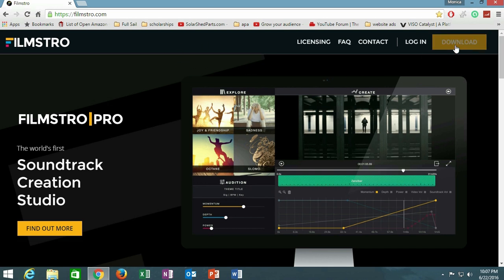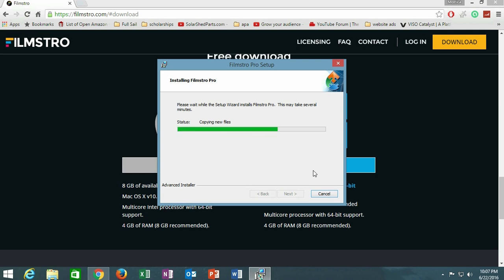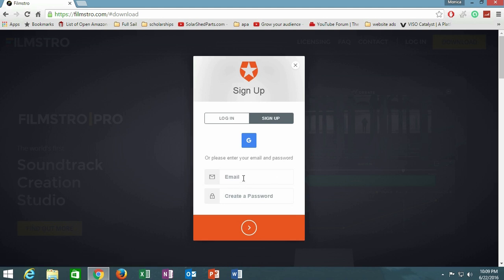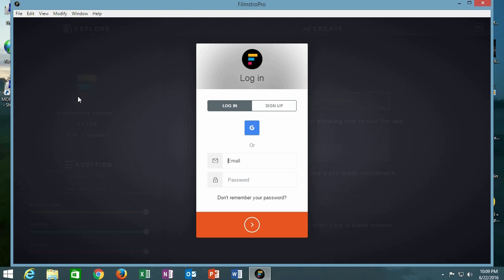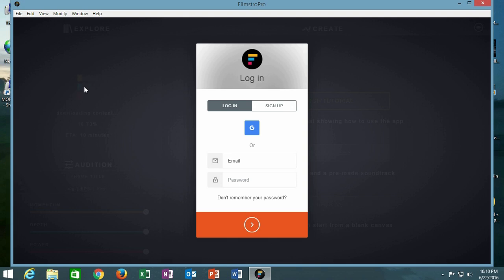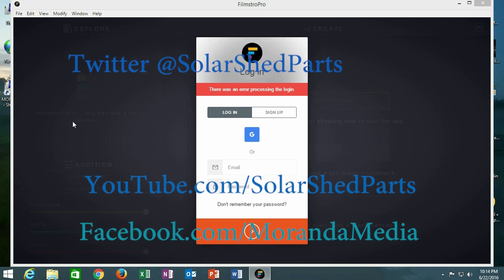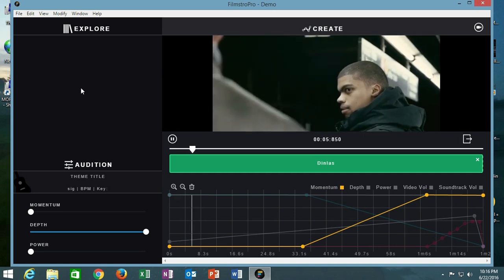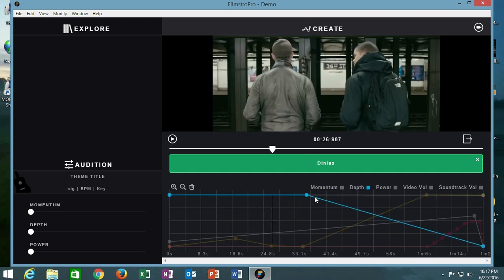Filmstro pro Installing for windows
New update video on how to install both types coming soon after they get done with the new patch for a newer VS

Filmstro came out for Windows today and a lot of people are having problems this will cover some basic problems and how to install.  Most  would get a white screen, or when try to log in or register it would ask what app you would like to open this with.
the main trick is to let it download the files in the background  and then reload it after it had been done for a bit.